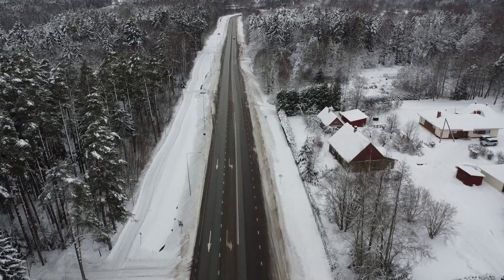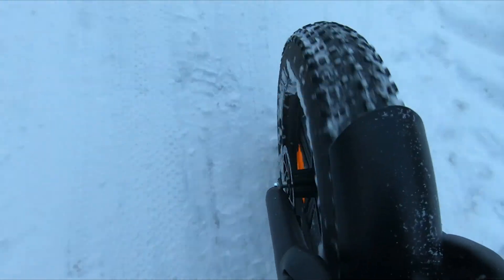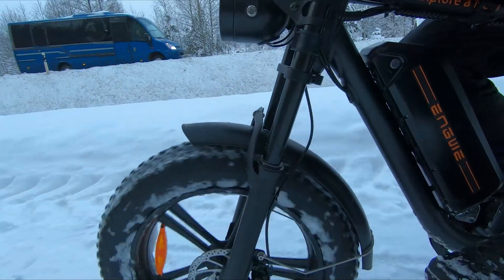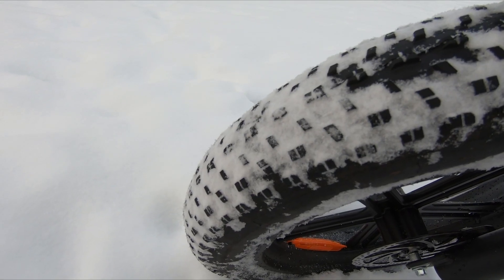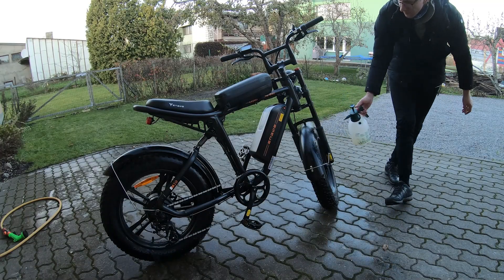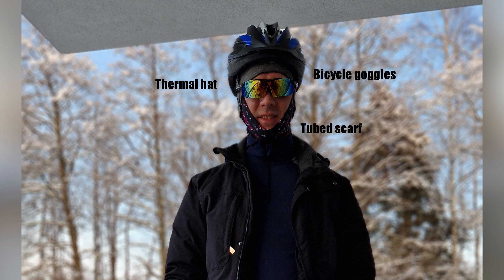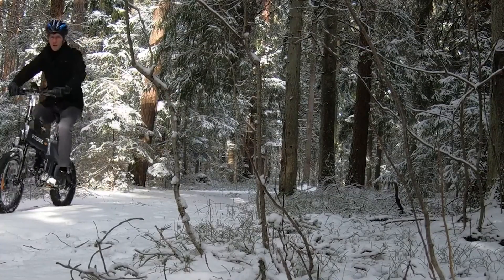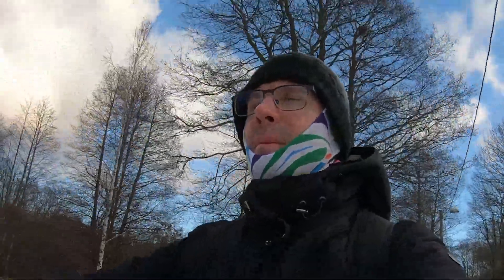Winter E-Bike Riding: 9 Key Aspects to Think About Before Riding Your Electric Bike in the Snow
Winter E-Bike Riding
9 Key Aspects to Think About Before Riding Your Electric Bike in the Snow
Welcome to an all-in-one guide on winter e-biking! In this video, I take you through the ins
and outs of winter e-biking, covering everything from the unique challenges to essential
preparations for both you and your e-bike.

In the 1st part,  I delve into the challenges posed by colder temperatures, snow, and ice, and how they affect your e-bike’s performance.

In the 2nd part, you can learn how to winter-proof your electric bike.

In the 3rd part, I share personal tips on staying warm and how I dress for winter e-biking.

And finally, in the 4th part, I talk about how to adjust your riding techniques for winter terrain.

⌚Timestamps

00:00 Intro
00:33 Winter E-Biking Challenges
02:07 Winterizing an E-Bike
05:02 Winterizing Yourself
06:42 Adapting Your Riding Style
07:26 Conclusion

⌚SCHEDULE:
🎬"Engwe C20 Pro Real World Range Test - How Long Can Engwe E-Bike Ride In a Single